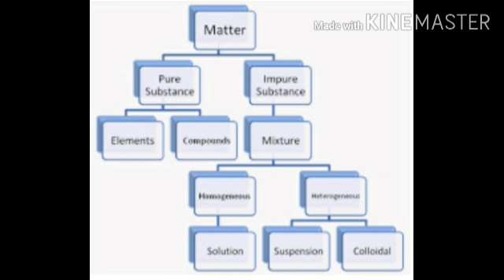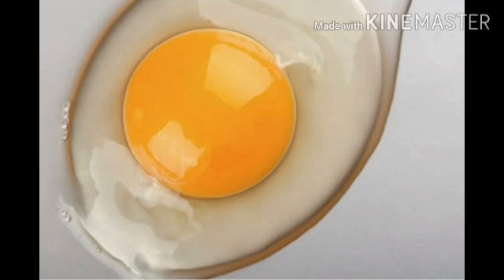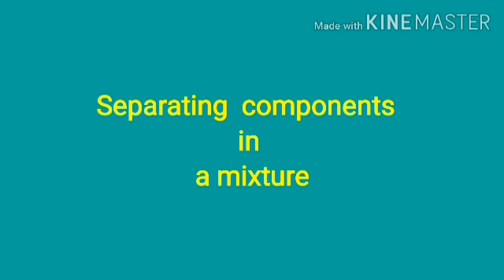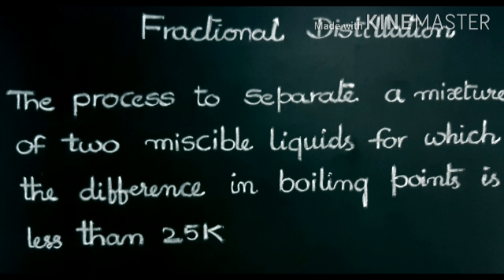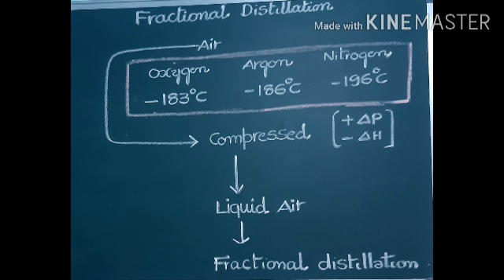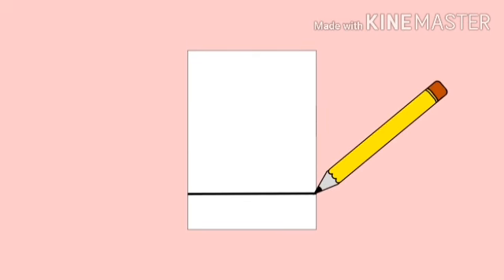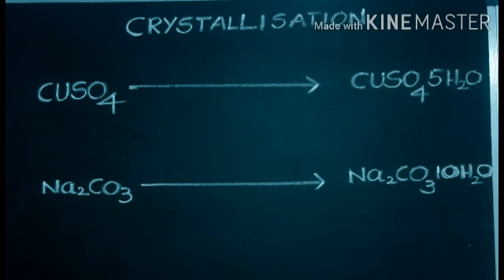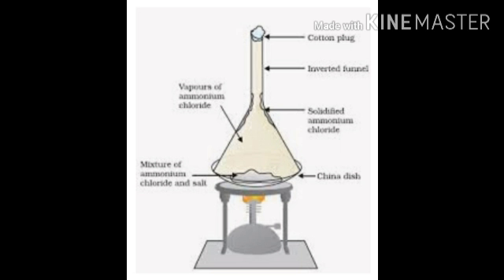KK Video(Is Matter Around Us Pure)